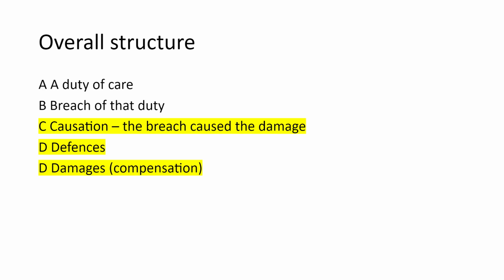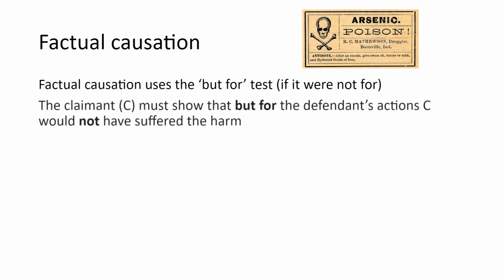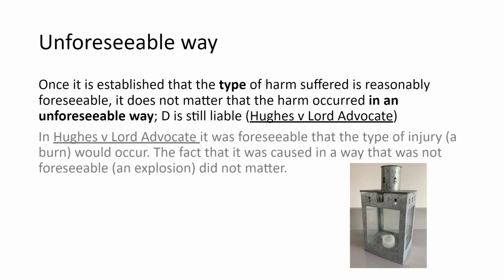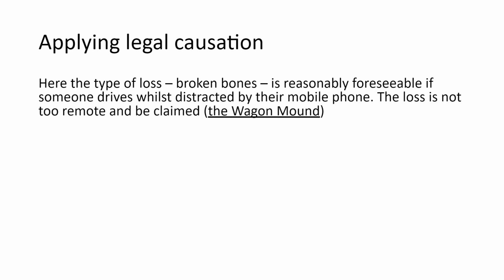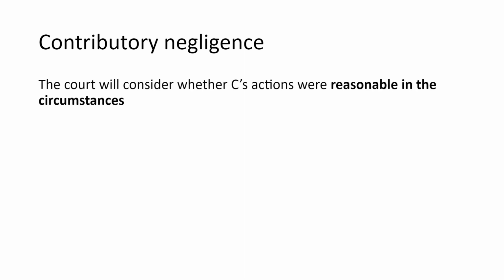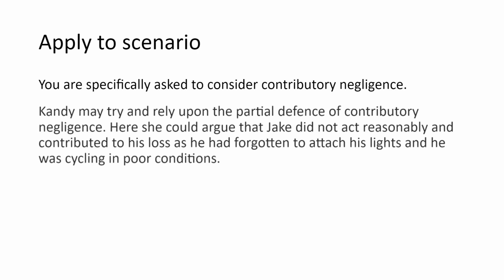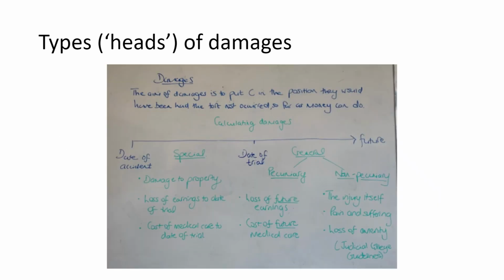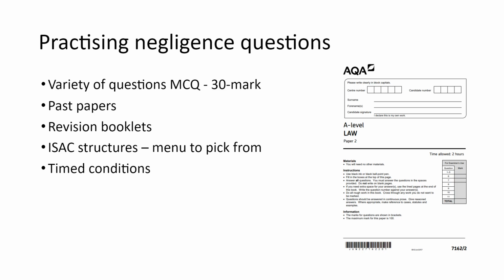Negligence causation, defences, damages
AQA A Level law revision video on causation, defences and damages. To assist with scenario questions about negligence.